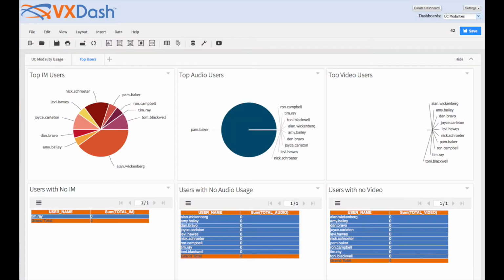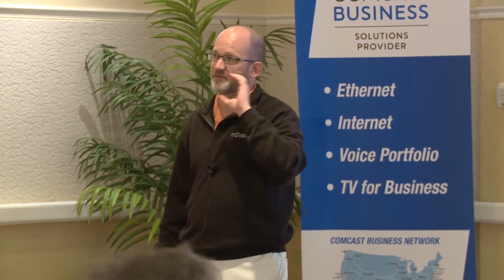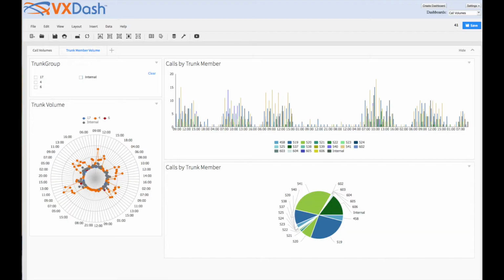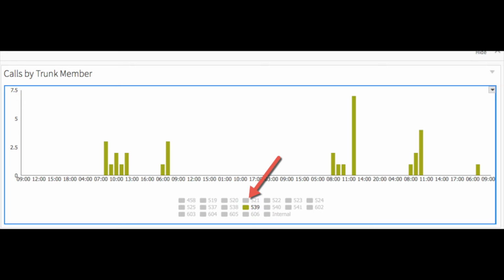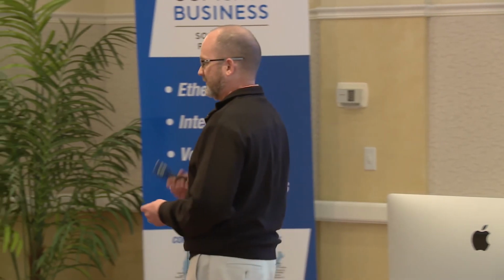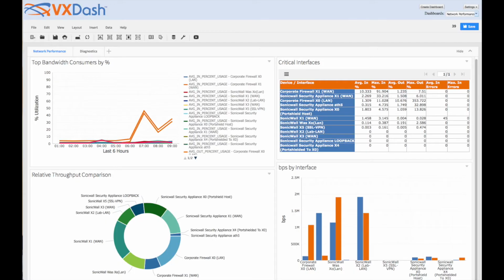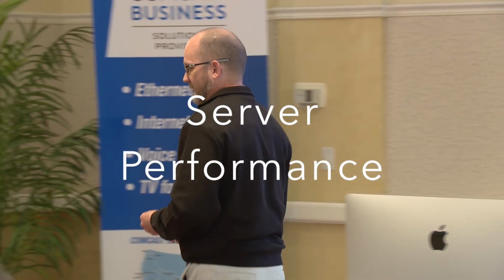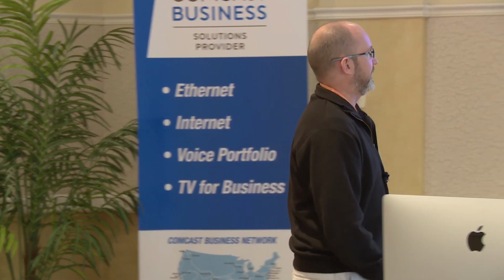VXDash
VXDash is a web-based graphical interface that provides the ability to create views of information being collected that make the most sense to their business and/or operational needs. This information can come from any of the VXSuite modules.

Users can layer graphical and tabular data views on a single screen, create wallboard type views with auto-refresh for their internal use or to provide to their end users. Export capabilities will allow a user to retrieve the data behind these operational views or to export the graphical content for delivery via CSV, PDF, Word or Excel formats.

Dashboard creation within VXDash is performed through a more intuitive interface than writing SQL queries. This will allow companies to have analyst level positions create dashboards rather than development resources. Once a dashboard is created, standard users will also have the ability to sort and or filter data if they want to drill-down to a subset of the initial data scope.

    Works on all phone systems and excels in a hybrid environment
    Display multiple “Why” and “What If” scenarios
    Provide a unified view of trunk-group traffic, traffic capacity and peak traffic analysis while combining that data with call quality metrics.

Unlimited Display Possibilities
vx-drill

Drill into data to determine the routes or users that are experiencing the most issues.
vx-delay

Determining overall Delay, Jitter and MOS is the standard for evaluating call quality. But using the variance report shows where the peaks and valleys are with regard to voice quality.
vx-monitor

Executives can monitor the success of a new Lync implementation after it has been introduced into the organization. See how it is being adopted by creating a dashboard with top voice, video or IM users can display usage – or lack thereof.
Features:

    Layer graphical and tabular data views on a single screen.
    Create wallboard-type views with auto-refresh for internal use or to provide to end-users.
    Analyze and reconcile call pattern exceptions (such as off-hour calling and international calls).
    Sort and/or filter data to drill down to a subset of the initial data scope.

Partners love VXDash for:

    Hybrid customer support
    Multi-tenant capable
    Private label ready
    UC Managed Services Platform
    Entire UC Ecosystem monitoring – supports hybrid customers
    Inside and out monitoring (LAN – circuit)